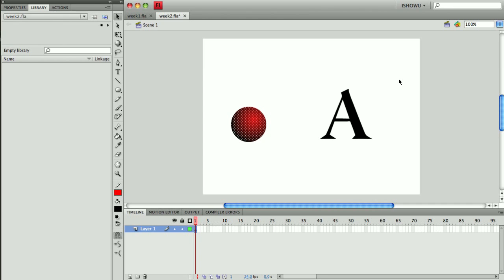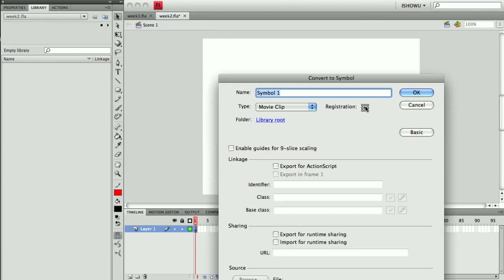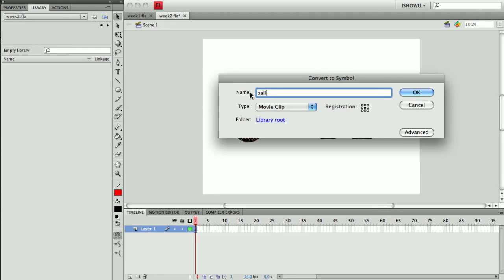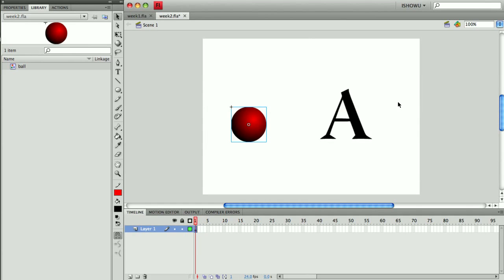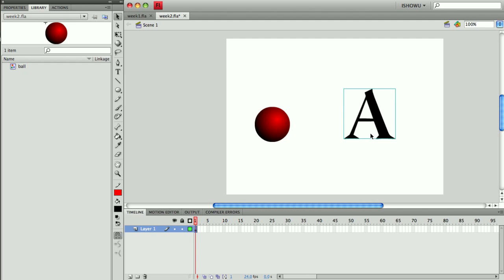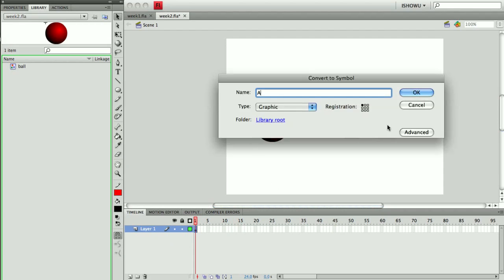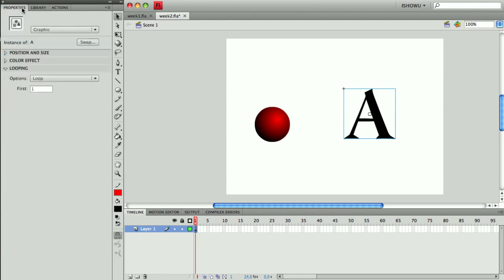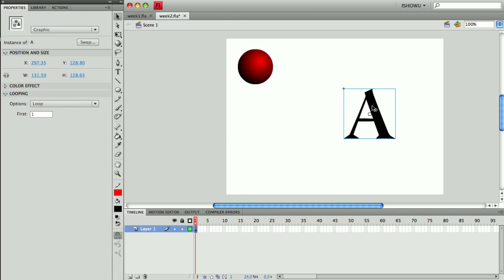CreatingSymbols.mov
Several ways to create a symbol in Flash CS4